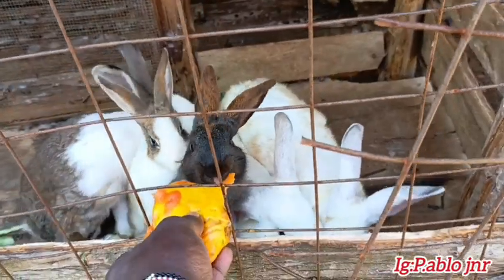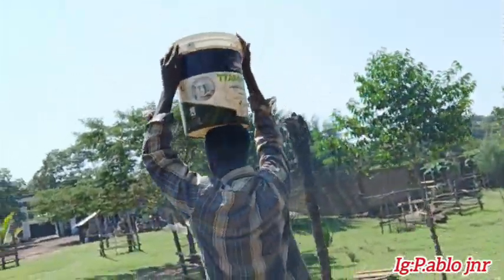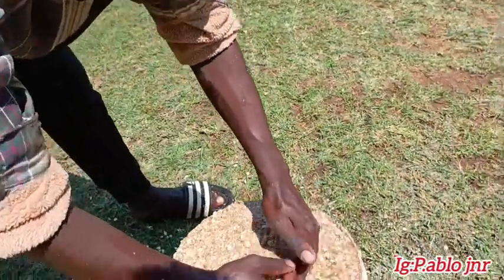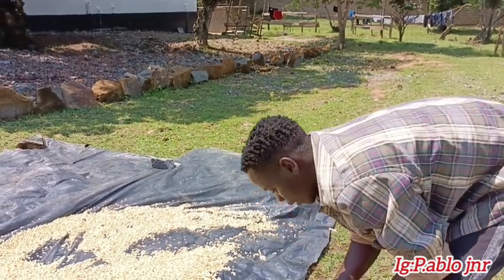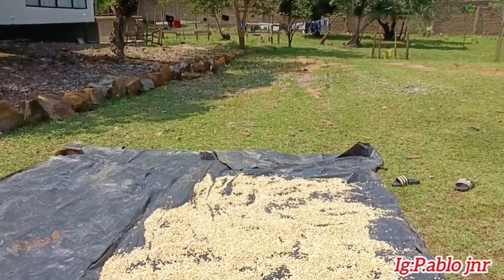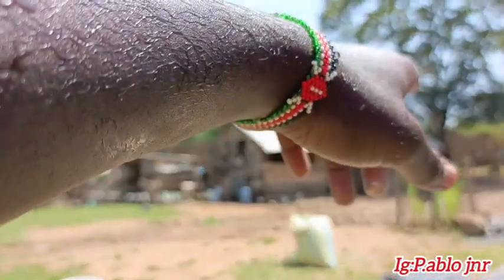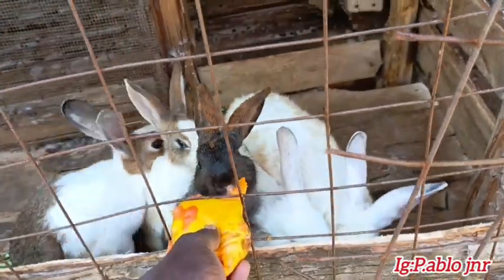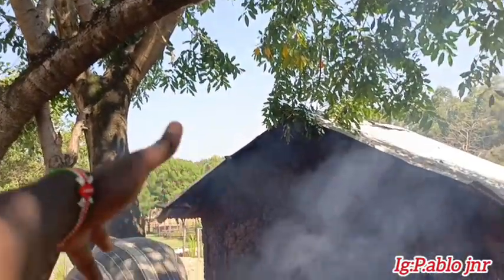EXTREME PROGRESS & duty @iammarwa AT VILLA MEDELLN||GOD ALWAYS